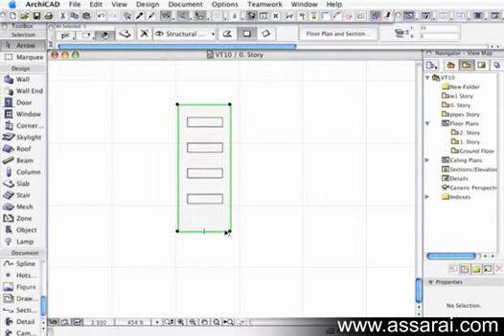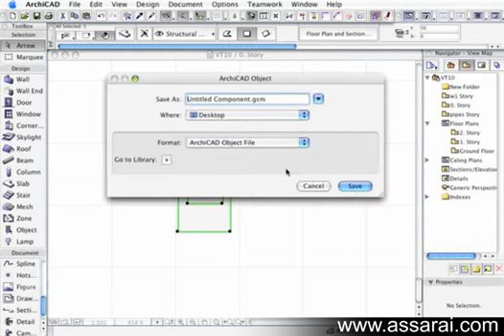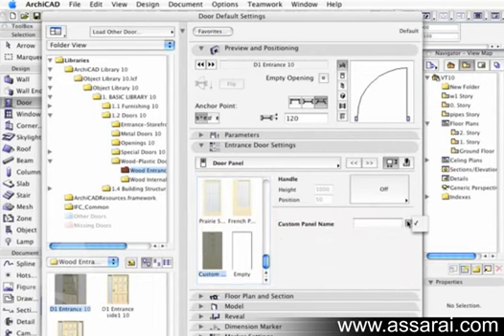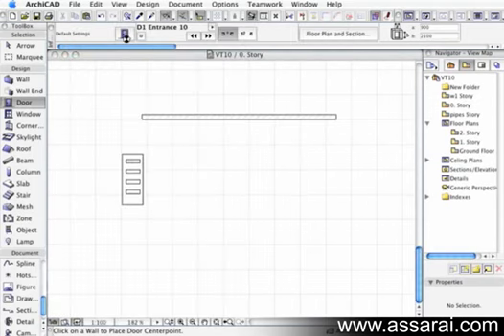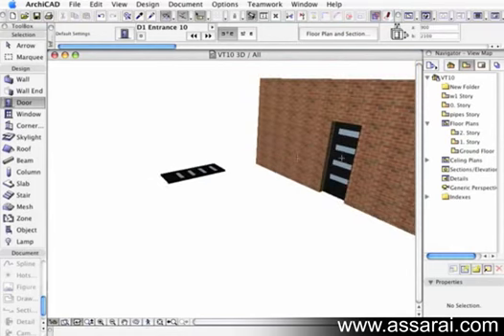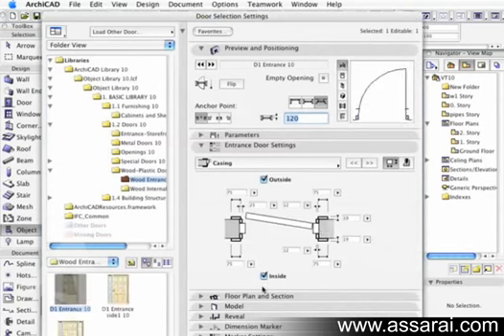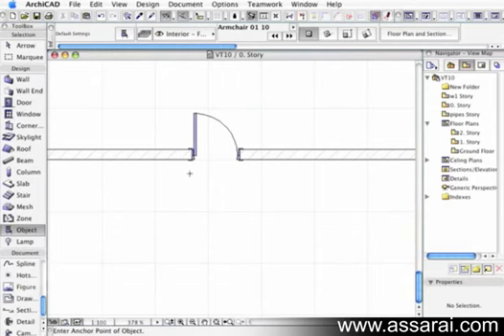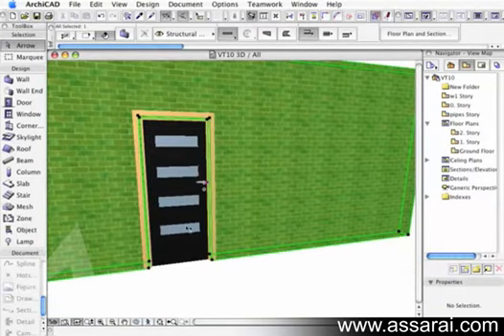029 Custom Doors - ArchiCAD Tutorial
029 Custom Doors - ArchiCAD Tutorial